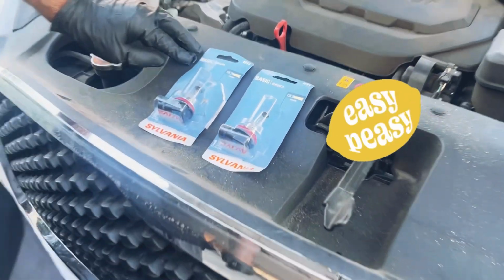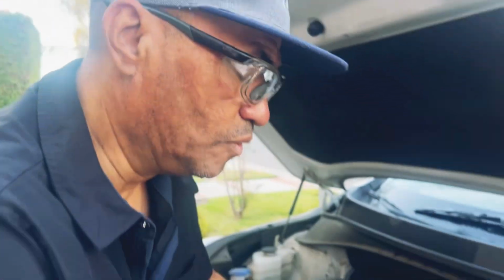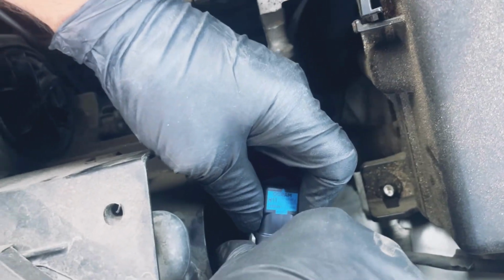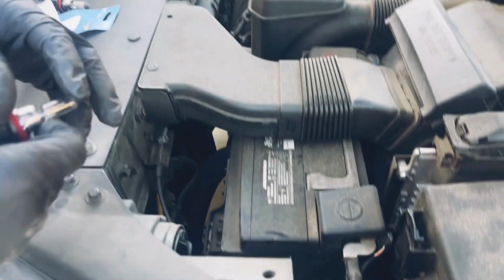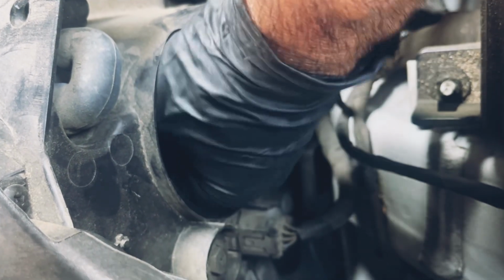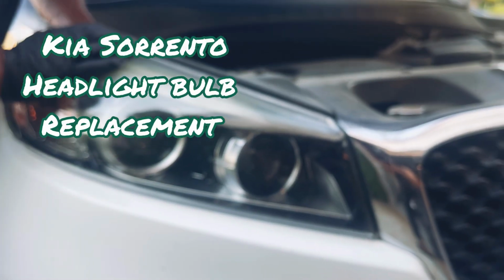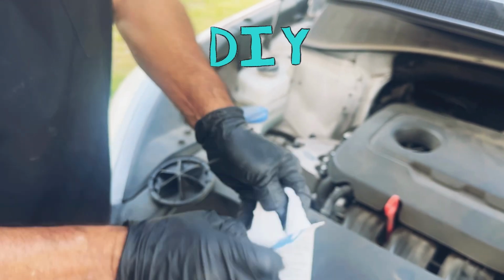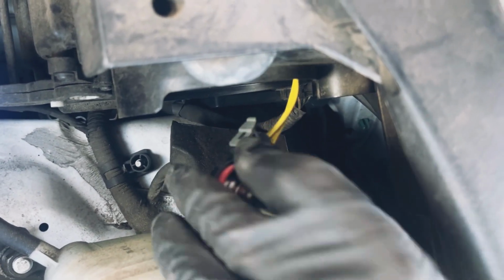How to Replace Your Headlight Bulbs! Easy Job! 2017 Kia Sorrento DIY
In this video I demonstrate how to replace headlight bulbs in a Kia, a 2017 Kia Sorrento.  I boight the bulbs from Oreilly’s, H 11 Sylvania brand.  This channel purpose is to help you save 💰$$$ and teach you how to do car repair and maintenance yourself.

My name is Santos Flores and they call me the Doctor.  I love helping you to save money with yourcar maintenance and repairs.